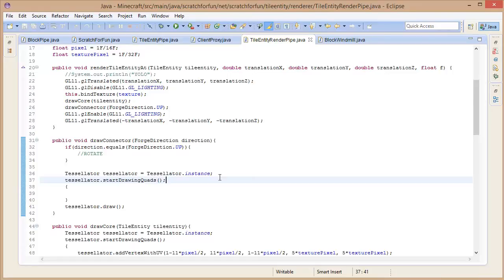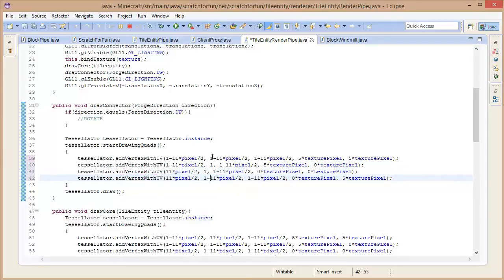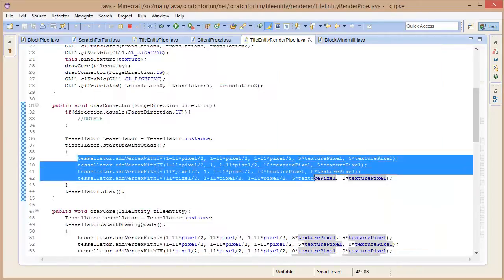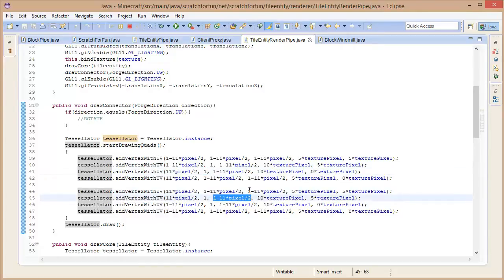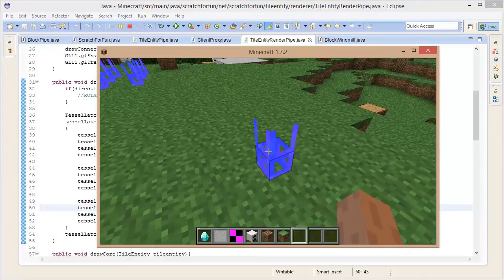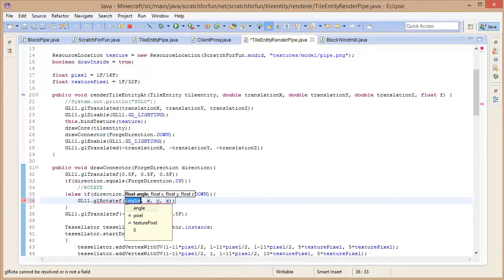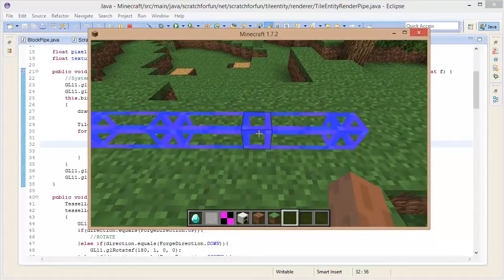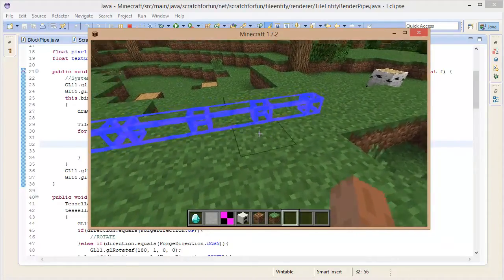[1.7.2] Minecraft Forge Modding Tutorials! - Cables/Power Network! :: Part 3! (+Source Code)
Heyo guys! Today I show you how to create your custom power network! With cables!

Source Code Download: (Source not up before the cables are done!)

-ScratchForFun